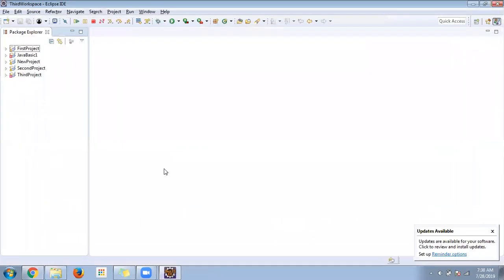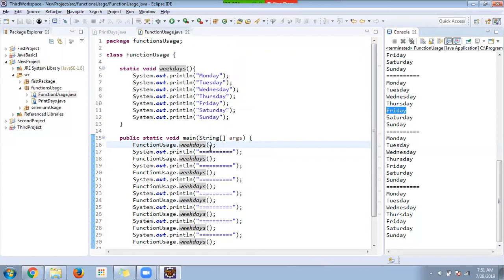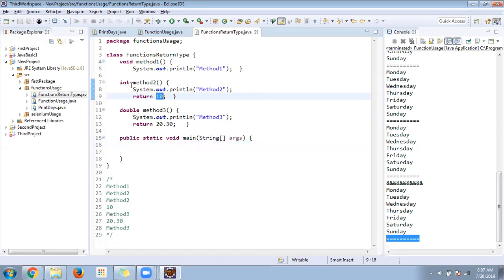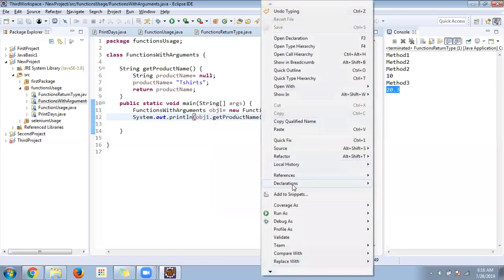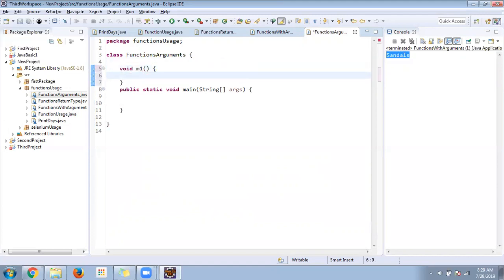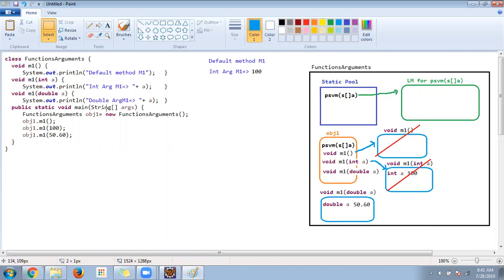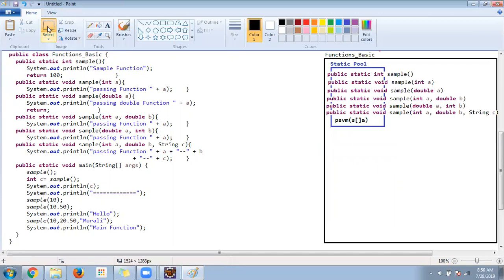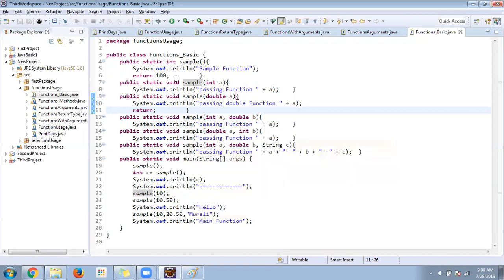Java Selenium Weekend Batch 20 July 2019 Class 4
Functions Basics
Functions with ReturnType
Functions with Args